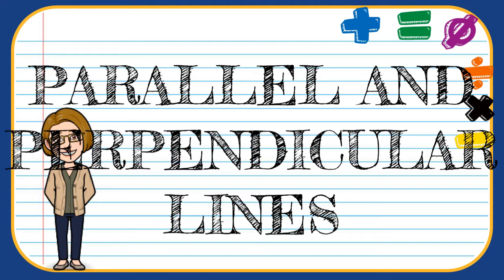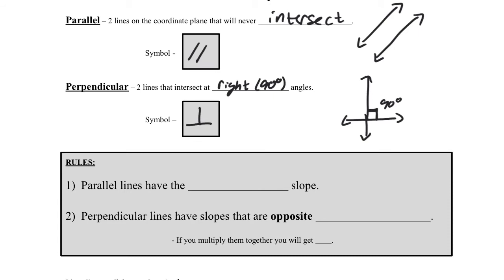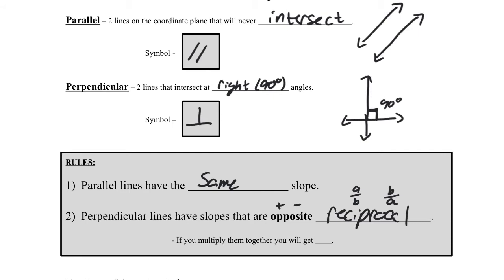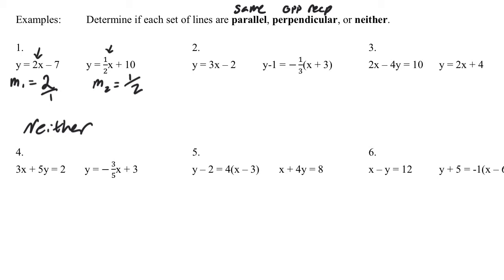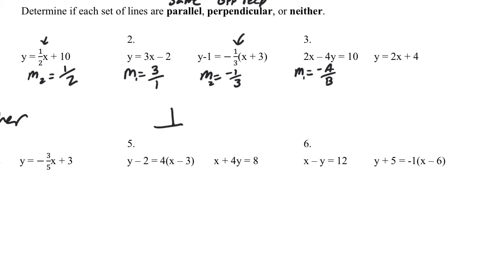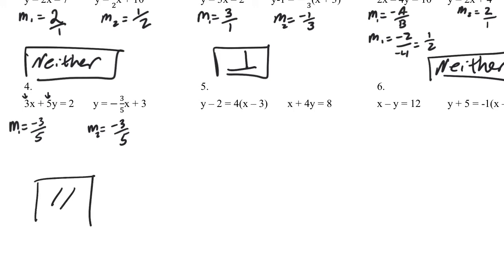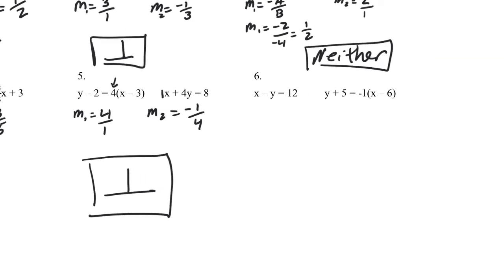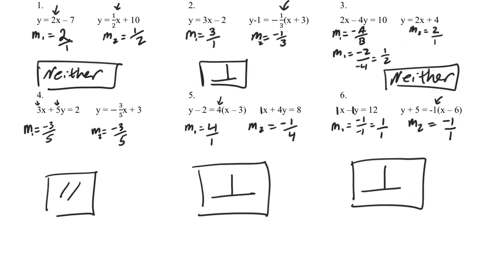Parallel and perpendicular lines